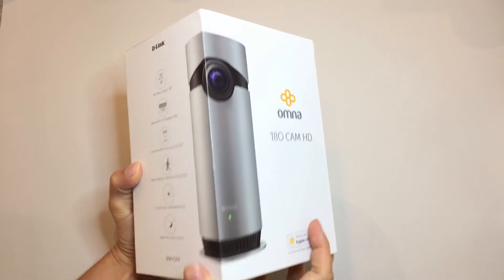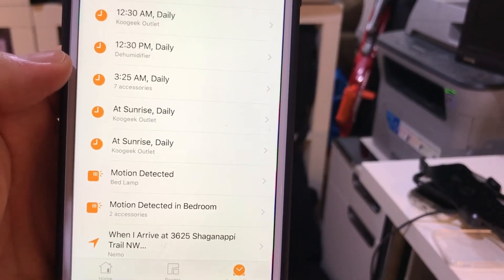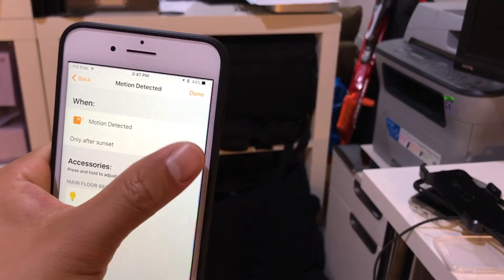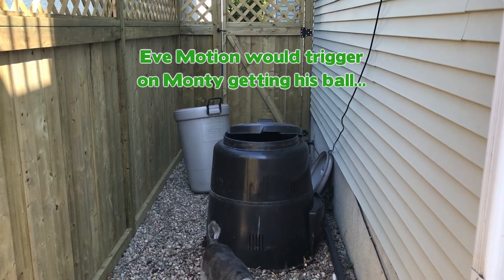How to AUTOMATE your home lights when you come home - Smart Home Automations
Looking to light up your home the moment you enter your home or garage? I’m going to show you four ways you can have your home lights automatically turn on when you arrive home.

In order to do this, you’ll need at least a smart light bulb, a smart light switch or lights connected to a smart plug. You’ll also need at least one of the following 4 products:

- Apple Home Setup w/ Apple TV or iPad
- A Elgato Eve Motion or iHome Home Sensor
- A Elgato Door & Window
- A D-Link Omna

See what Apple Homekit devices you can get on Amazon!

Each one of the products listed above will act as the trigger for the automated lights and each has it’s own strengths and weaknesses which I’ll cover. I personally prefer the plain Apple Home Setup with a TV or iPad but you might have a circumstance in your home where the others might be better. Before I get started, the outcome of these automations results in either smart lights turning on, or a smart light switch or lights connected via a smart plug. I’ve got a ton of reviews for those products as well so if you need more info, check out those videos.

Let’s start with the Dlink Omna setup. This is probably the most expensive solution out of the four but is one of the more accurate. Why? Because you can pick and choose what parts of the video to detect motion in. All you have to do is set the right quadrant and create an Apple Home automation that triggers when a sensor detects something.

My problem with this setup are the false triggers you might get which might be annoying. The Omna will trigger on sunlight changes in a room but this issue can be overcome by ensuring that the automation you create is only active after sunset. The only other issue I have with using the Dlink Omna as a motion sensor is that you have to plug it in so it’s not as portable. Like the Elgato Eve motion.

The Elgato Eve Motion is just a motion sensor which is slightly weather resistant so you can mount it outside. You basically create the same automation as the Dlink Omna. Select the trigger automation and make sure you’re selecting the “after sunset” option if you don’t want your lights to turn on during the day.

I’ll be honest with you, I have a hard time trying to figure out where to use this smart home gadget. Why? Because it has such a wide FOV so it’s always firing. I would only use this in a location where I needed to know if anything was going on in a low traffic area. Even then, I can see the Eve motion triggering on a leaf or a branch during a wind storm which makes the automation unusable. If you need more help with automations, check out my intro video where I explain all the different automations you can use with Apple Home.

Next up is the Elgato Door & Window. Unlike the previous two products, this sensor is very finite. The sensor is either closed or open which is handy. You won’t have a blowing leaf triggering the sensor but unlike the motion sensors, you can’t monitor a wide area. I personally would use this on the door to my garage. Any time I open the door, the lights are going to come on after sunset.

The automation used for this setup is different than the previous two as you’re going to use the “an accessory is controlled” automation. If the door is open, the lights turn on and like the other two, you want to ensure it triggers after sunset.

The best way to have your lights turn on automatically in your house is using a full blown Apple Home using an Apple TV or iPad setup. Assuming that you’ve used an iPad or Apple TV, this method is going to be cheapest out of the four that I’m talking about. And the most accurate.

Basically, the moment Apple Home detects your iPhone is within the GeoFence that you set, the lights will come on. This solution is the best as you won’t encounter any false readings like you would with the Omna, a cat running across your lawn isn’t going to set it off like the Eve motion would and you can set this for any sort of entrance way to your house unlike the Door & Window.

The GPS feature of HomeKit is something that Apple Home does quite well. I’m quite impressed with the feature and have a hard time finding a similar feature that works consistently with other platforms like Amazon Alexa and Google Home.